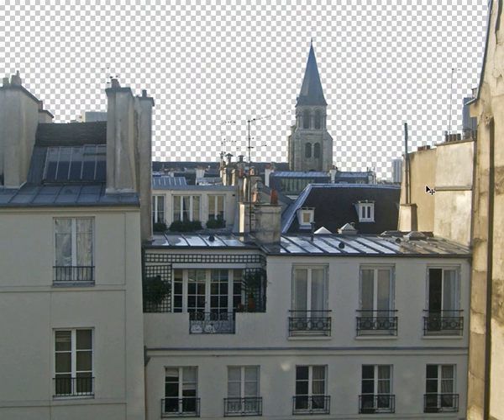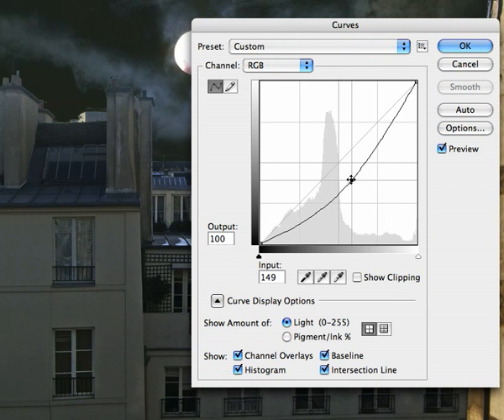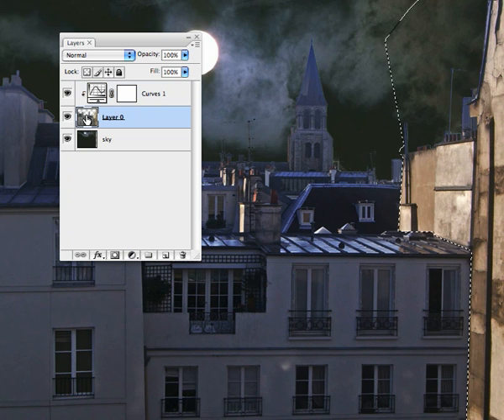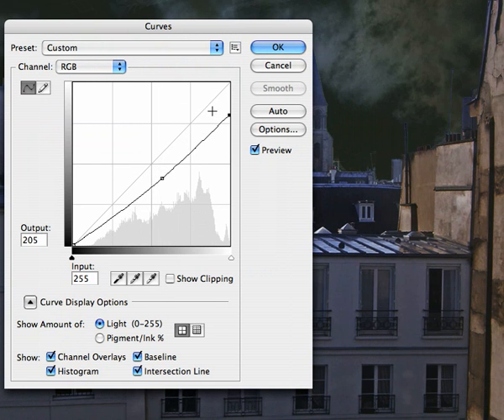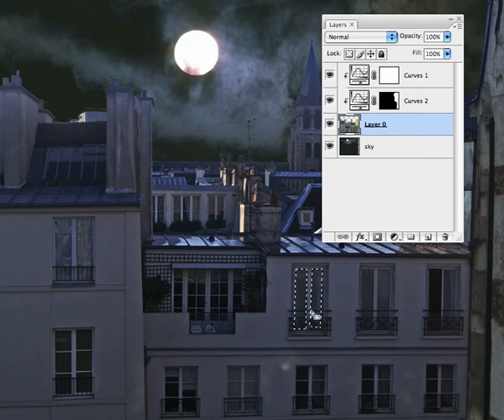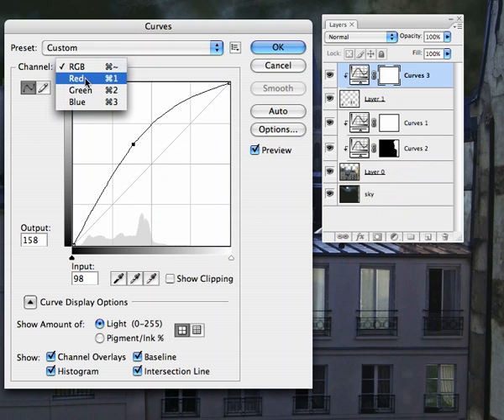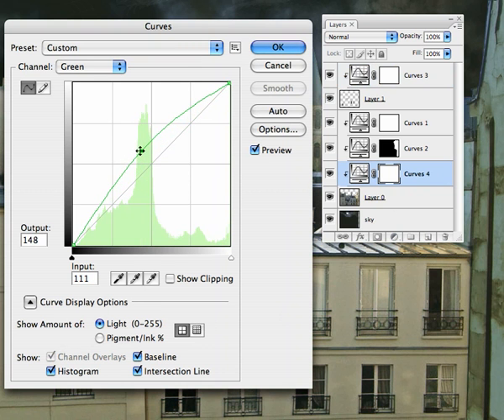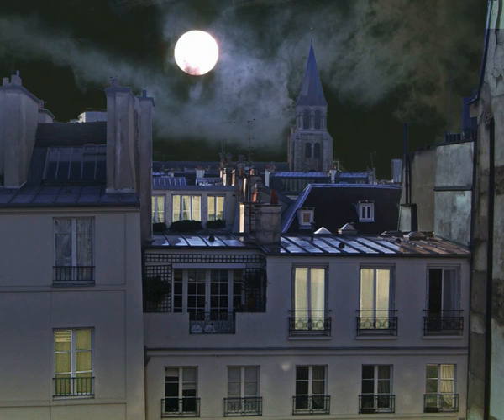Livephotoshop.Com - Day For Night.mov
How to do Day For Night with Photoshop?